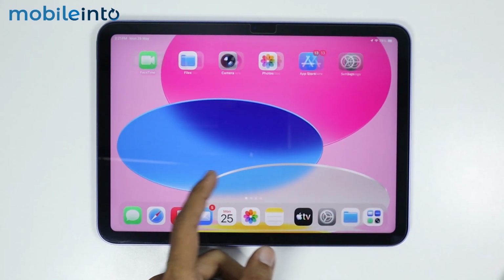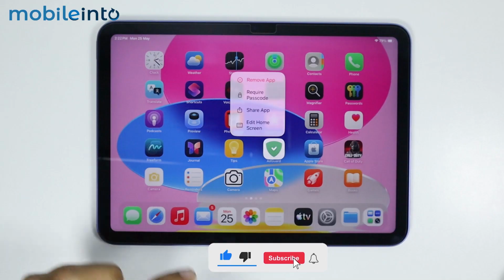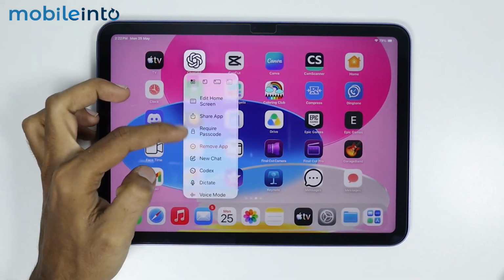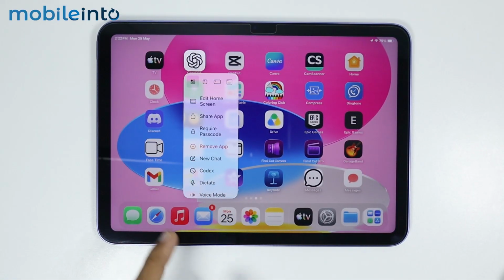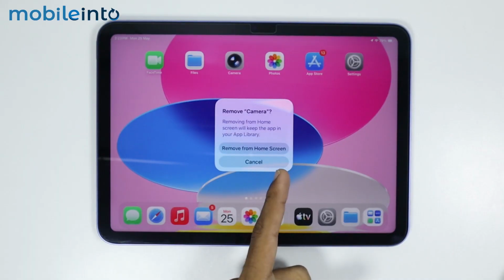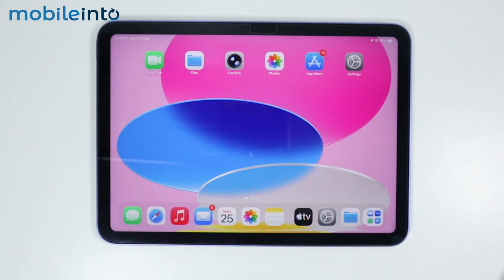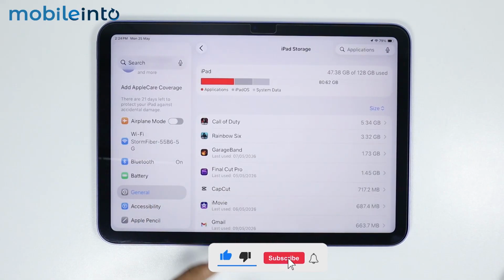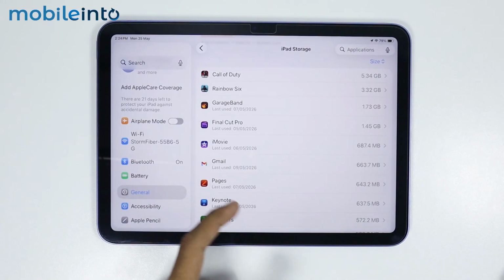How to Delete Apps on iPad 11th Gen (A16)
In this video, we will learn how to delete apps on iPad 11. If you want to uninstall apps or delete unused apps on iPad 11, follow these steps.